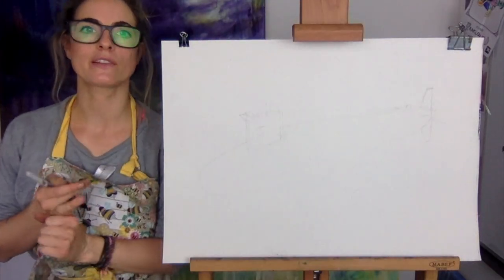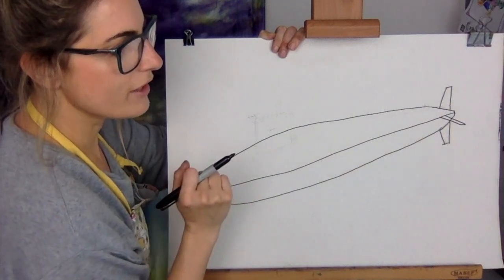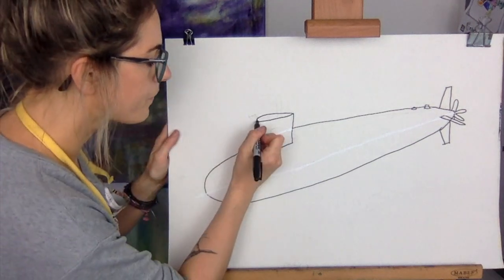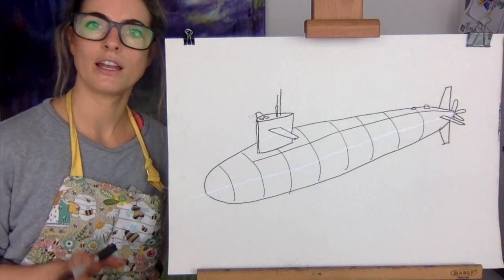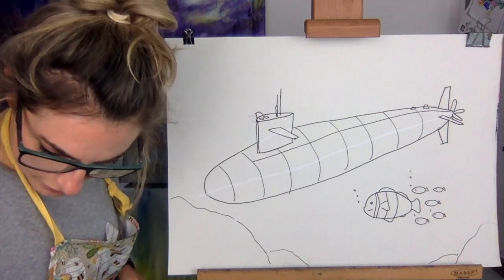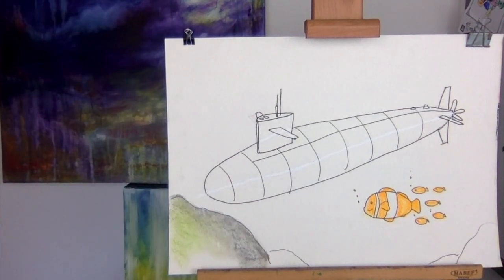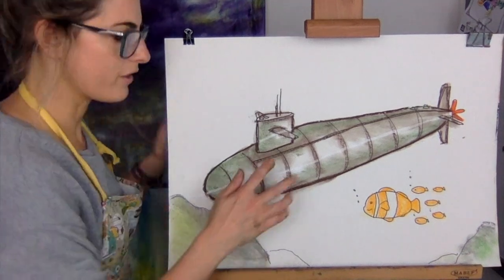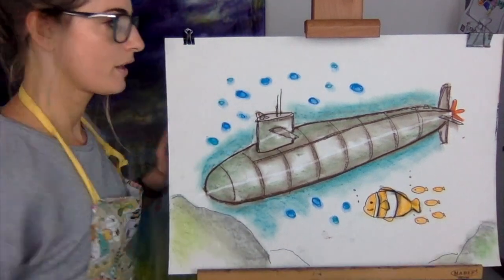Learn how to draw A SUBMARINE: STEP BY STEP GUIDE! (Age 5 +)